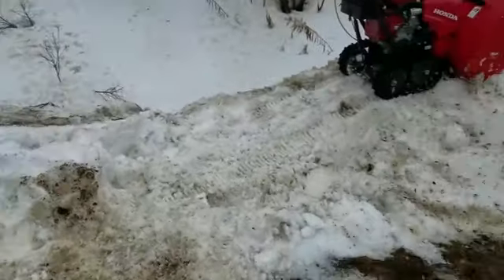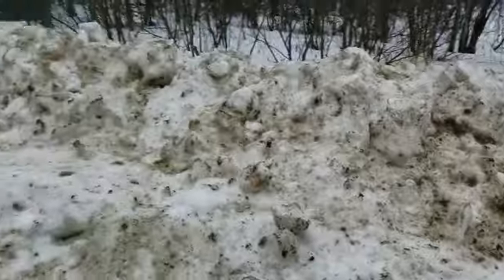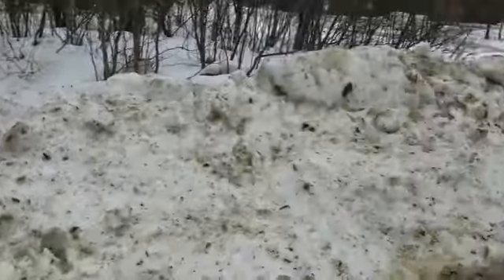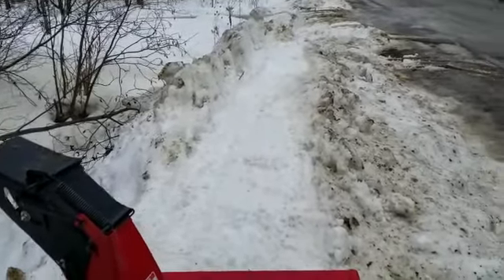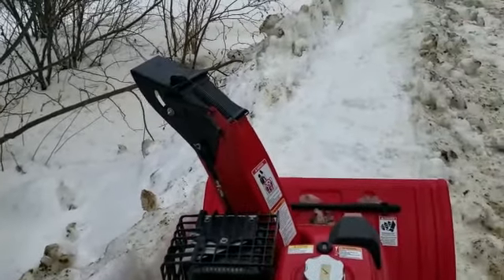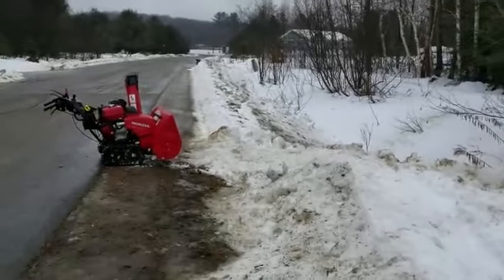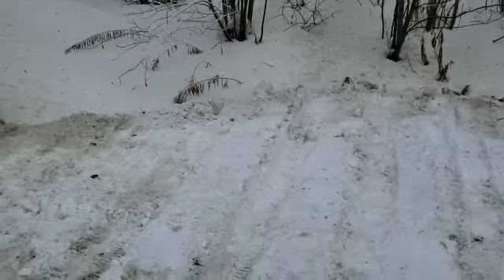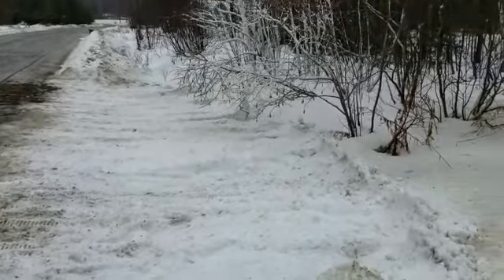How to remove a snowbank with a Honda Snowblower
Is your snowbank getting too big? Take it out with this easy tutorial.